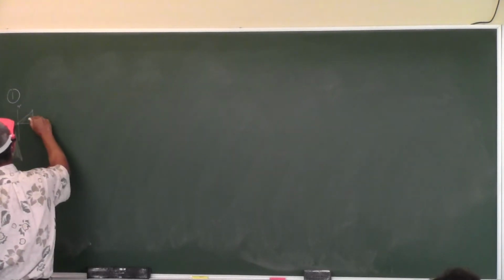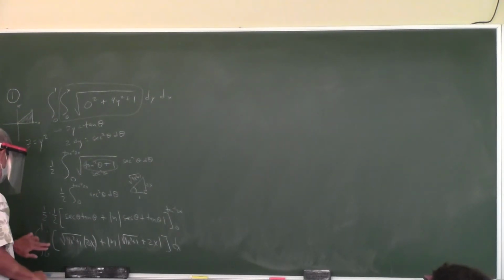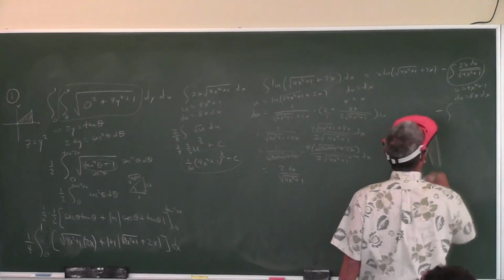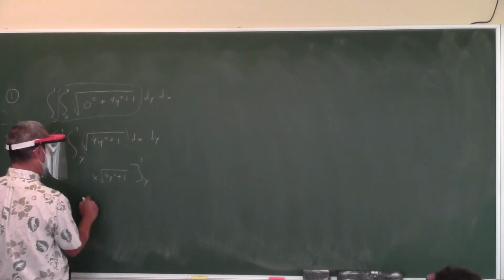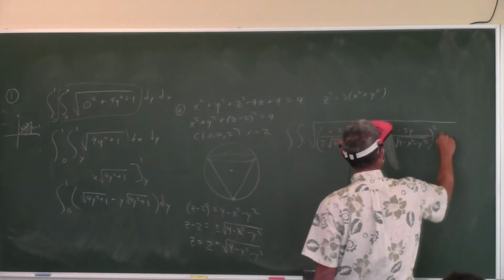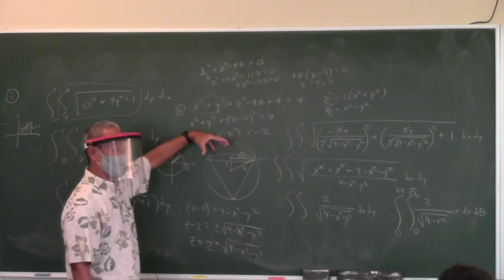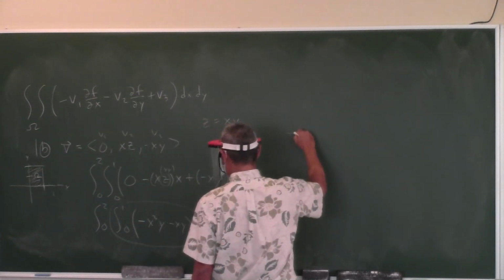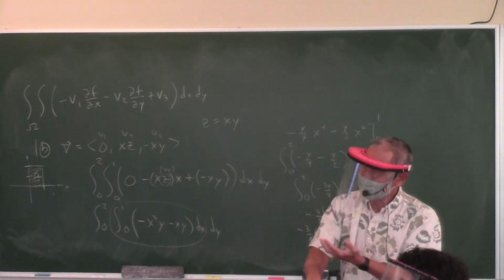MVC discuss LSI 4 lesson on LSI 5